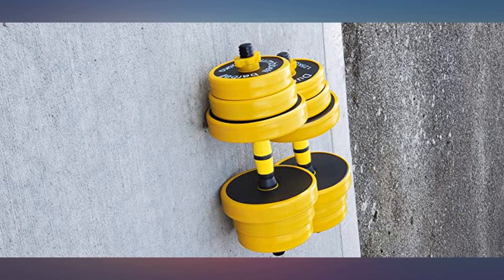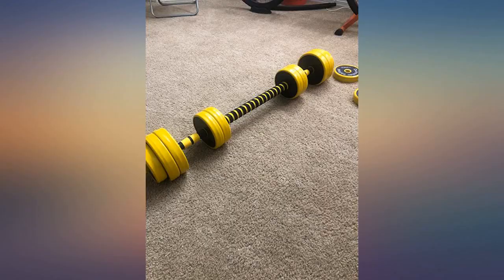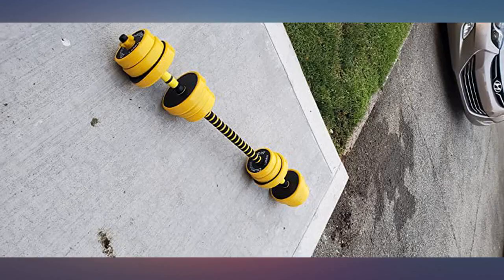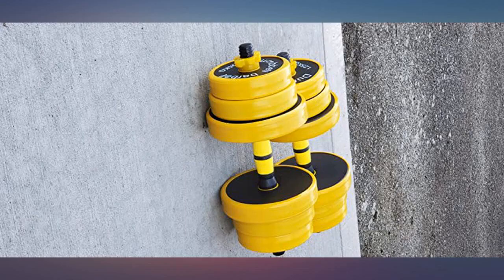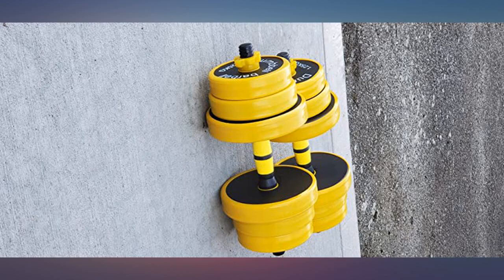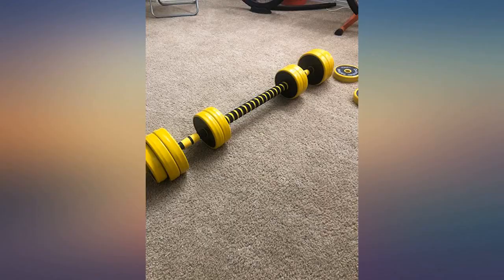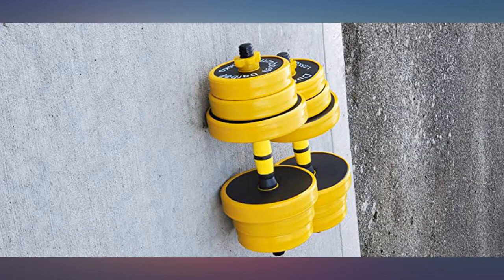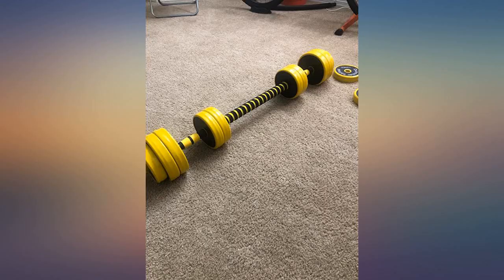DDFE Adjustable Dumbbell Barbell Lifting Set 40.4lb New Dumbbell Barbell Set for review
Main Features:
by entering your model number.. BUILD YOUR BODYSHAPE.To build your strength and muscle mass effectively with DDFE 40.4 Pounds Dumbbell set of weight gear. Material of weight pates is iron to ensure its using life.. ADJUSTABLE WEIGHTS SET. The DDFE Dumbbell set is a 2- in -1 weights set, can be used as a dumbbell and barbell lifting. Use as barbell lifting just need to use connecting rode to link two sides dumbbell together, or remove the rod to use as dumbbell.. HUMANIZATION DESIGN. Rubber Covered handle, elegant appearance for unisex users.Weight plates covered with rubber cover to avoid causing damage to the floor.. SAFTY PROTECTION. Padding for squatting ideal for men & women looking to protect the neck and shoulder from the rough knurling on weight lifting bars, stops cuts grazes and improves squatting comfort. PACKAGE AND GURANTEE. Package including four 4lb. four 2.8lb. four 3.3lb.Weights, 2 Dumbbell Bars,1 Barbell Connecting Rod. 4 Spin lock Collars， total weight 40.4lb,This product is backed by a limited 1 Year warranty by us.

amazon reviews, reviews, customer reviews, christmas, christmas gift ideas, christmas gifts, best dumbbells, cheapest dumbbells, cheap dumbbells, best strength training equipment, cheapest strength training equipment, cheap strength training equipment